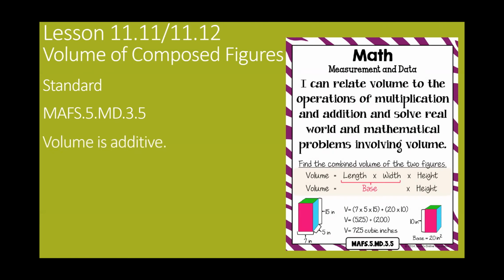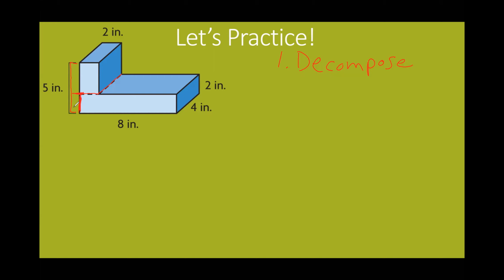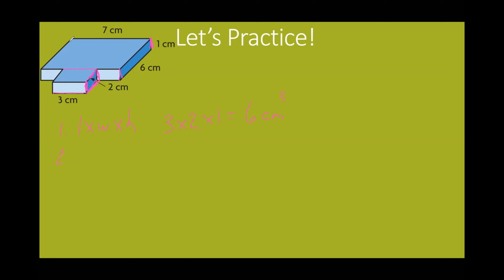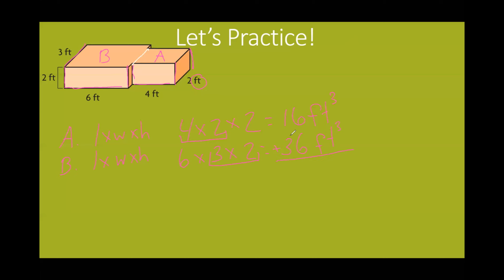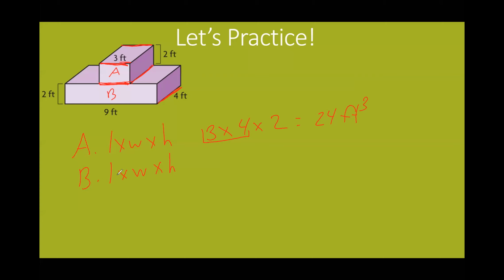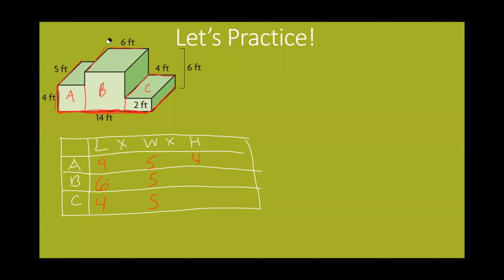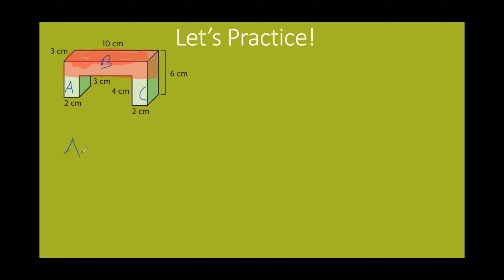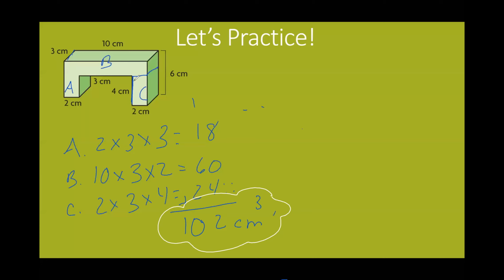Volume of Composed Figures